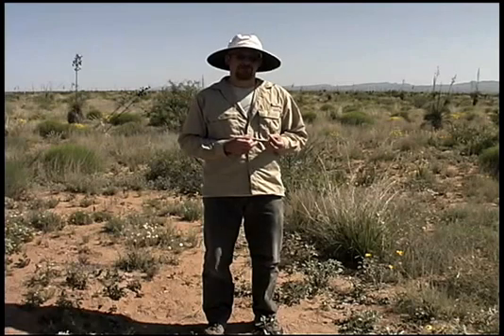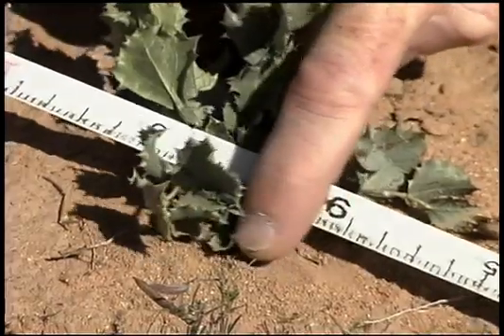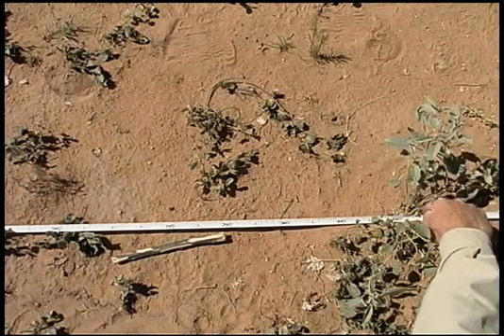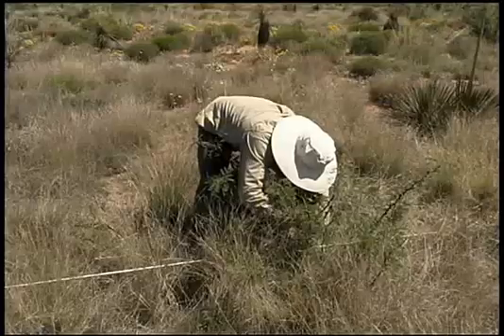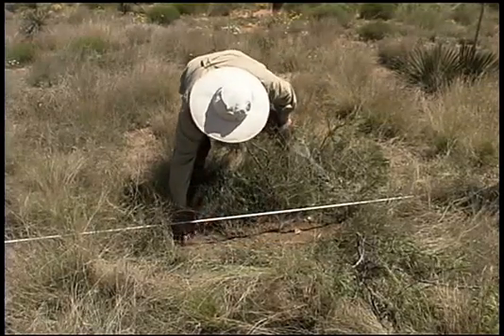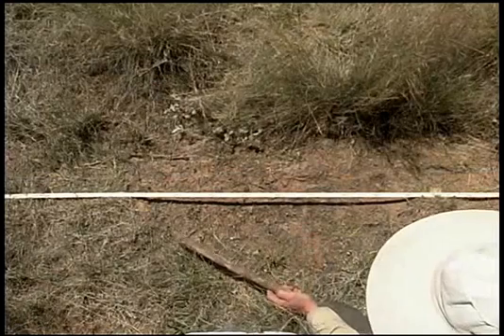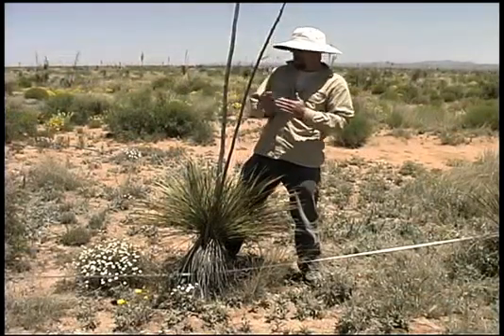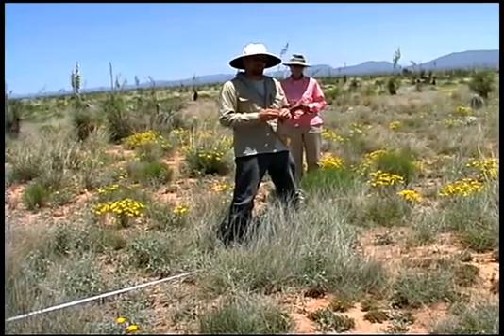Basal Gap Intercept Method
This method is for the determination of the extent and distribution of gaps between plant bases at the soil surface.

The "Monitoring Manual for Grassland, Shrubland and Savanna Ecosystems" which describes this and the Core Methods can be downloaded